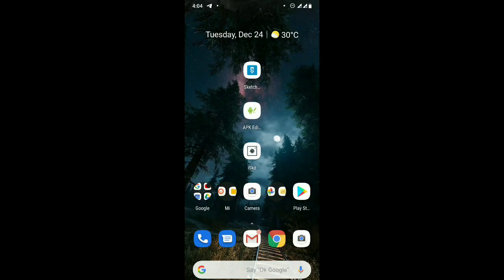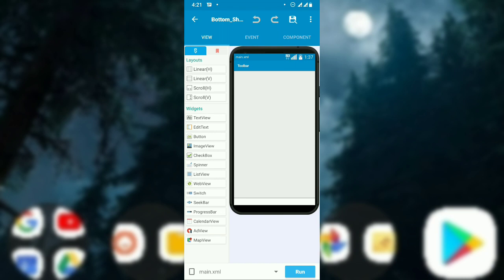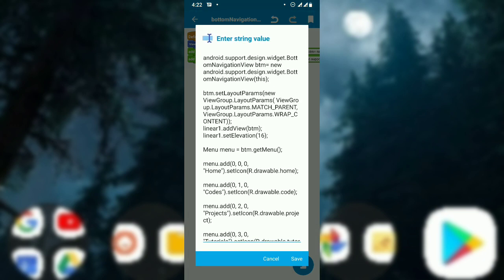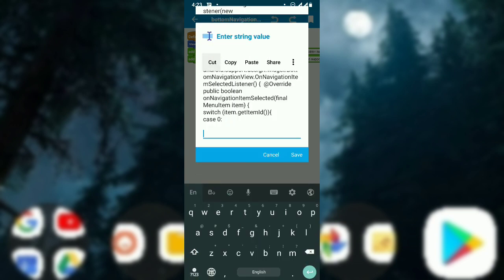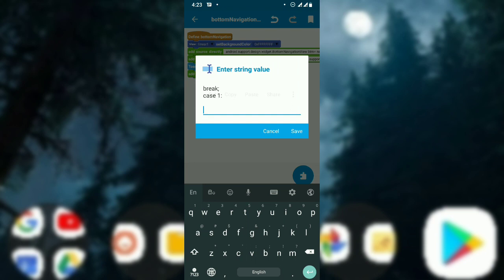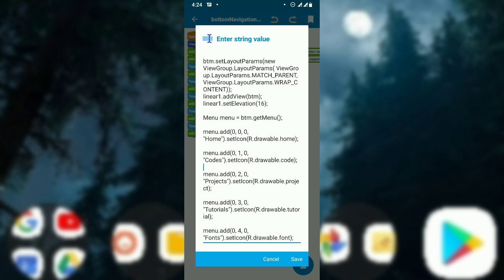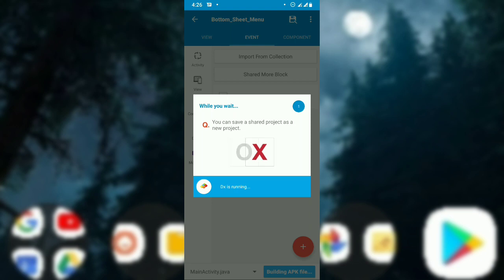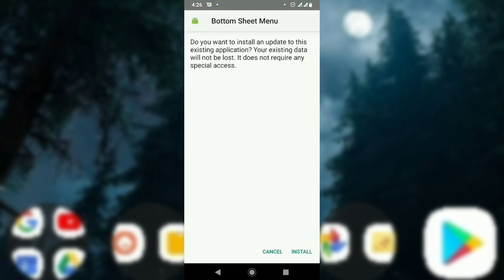How to implement Bottom Navigation Bar in sketchware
▂ ▃ ▄ ▅ ▆ ▇ █ ♛ Read Me ♛ █ ▇ ▆ ▅ ▄ ▃ ▂

Source Code 1 :-

android.support.design.widget.BottomNavigationView btm= new android.support.design.widget.BottomNavigationView(this);

btm.setLayoutParams(new ViewGroup.LayoutParams( ViewGroup.LayoutParams.MATCH_PARENT, ViewGroup.LayoutParams.WRAP_CONTENT));
linear1.addView(btm);
linear1.setElevation(16);

Menu menu = btm.getMenu();

menu.add(0, 0, 0, "Home").setIcon(R.drawable.home);

menu.add(0, 1, 0, "Codes").setIcon(R.drawable.code);

menu.add(0, 2, 0, "Projects").setIcon(R.drawable.project);

menu.add(0, 3, 0, "Tutorials").setIcon(R.drawable.tutorial);

menu.add(0, 4, 0, "Fonts").setIcon(R.drawable.font);

Source Code 2 :-

btm.setOnNavigationItemSelectedListener(new  android.support.design.widget.BottomNavigationView.OnNavigationItemSelectedListener() {  @Override public boolean onNavigationItemSelected(final MenuItem item) {
switch (item.getItemId()){
case 0:

break;
case 1:

break;
case 2:

break;
case 3:

break;
case 4: